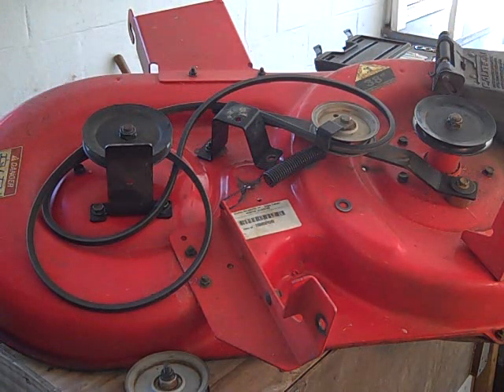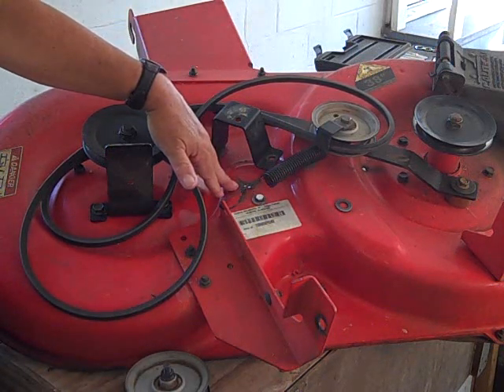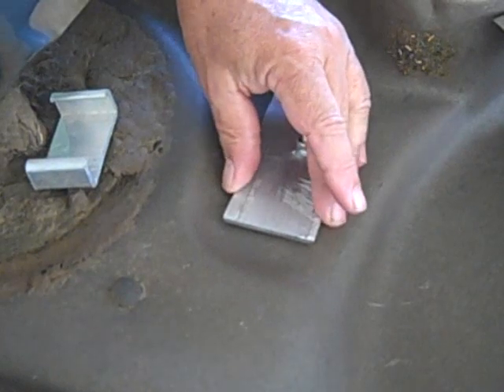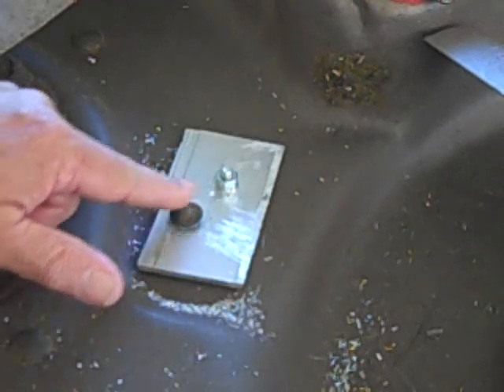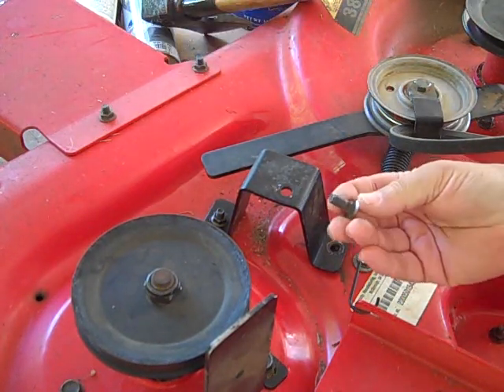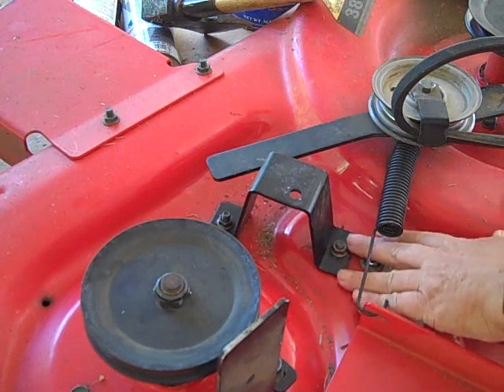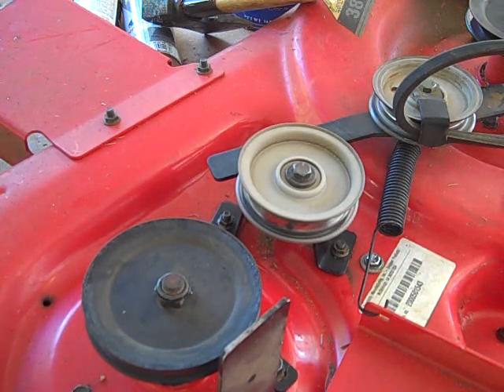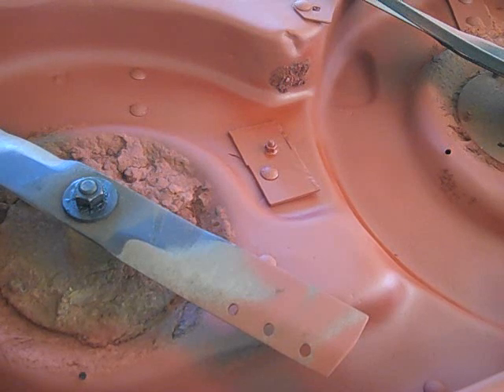Lawn Mower Deck Repair Deja Vu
Using aluminum backing plates can repair metal tears in mower decks without  welding.